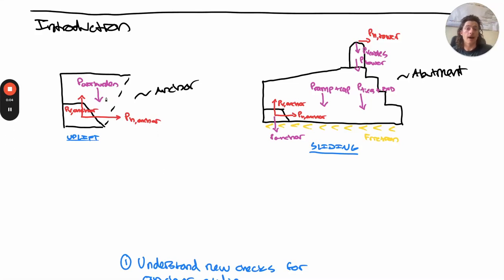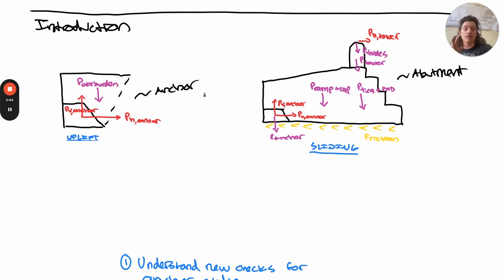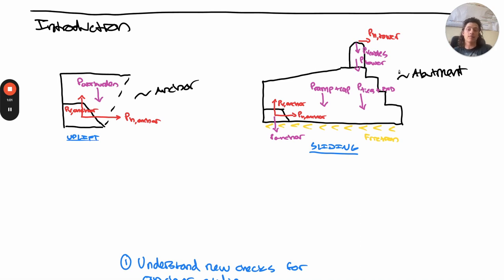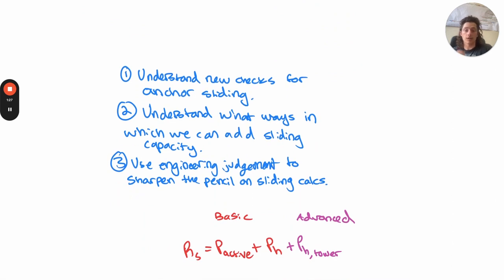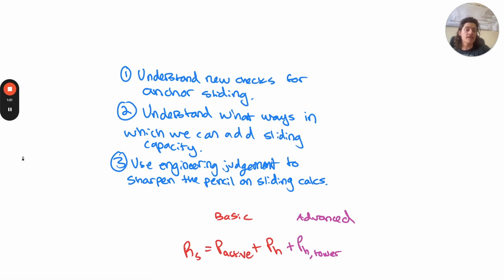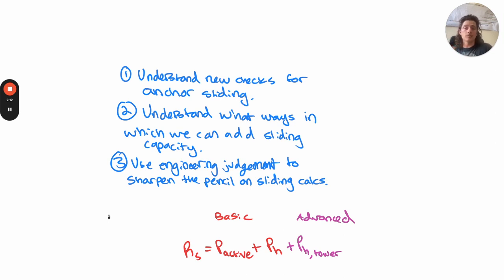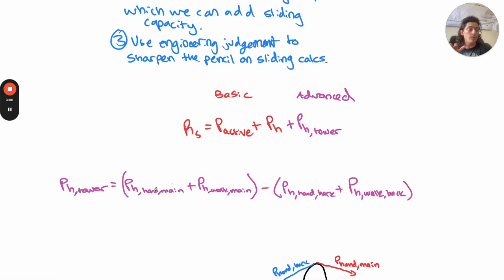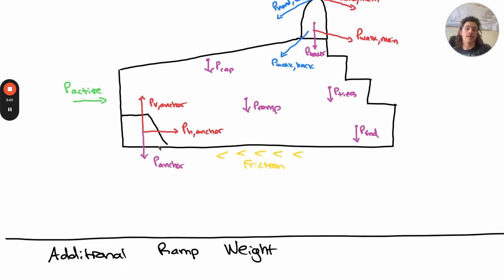BP211 - Sliding (Introduction)